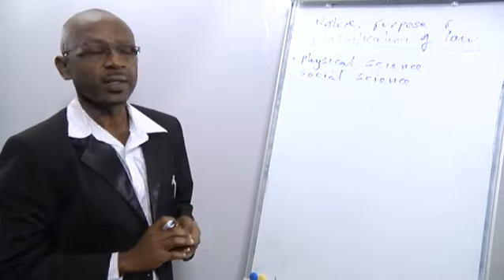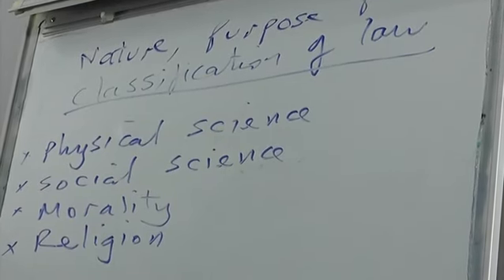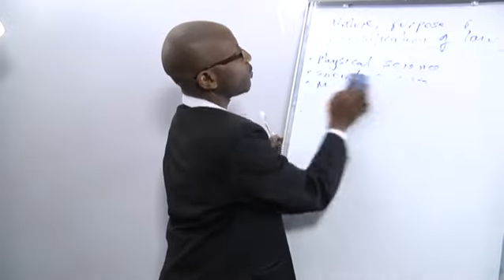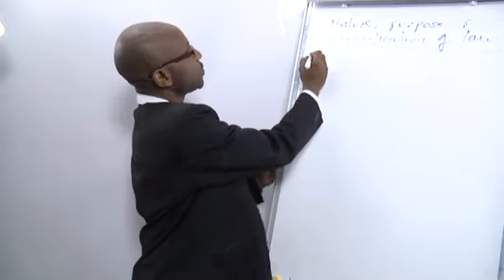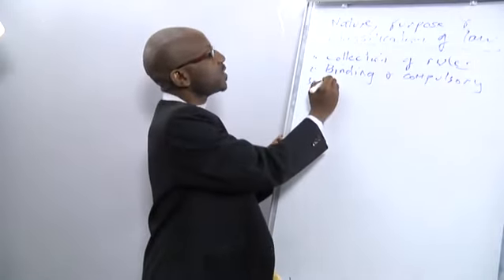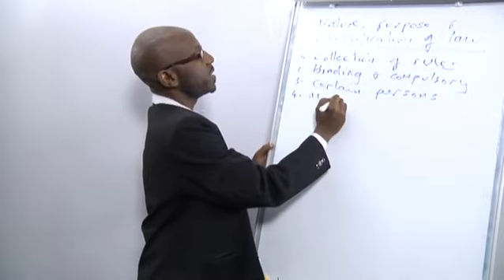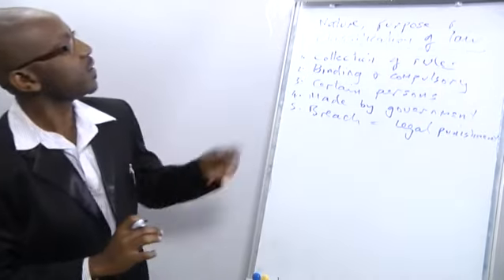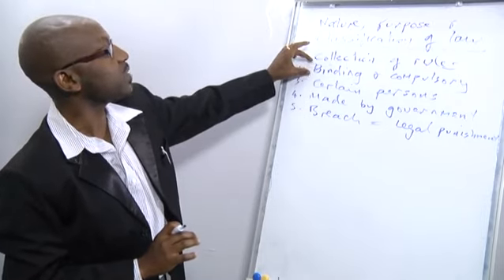Introduction To Law Lesson 1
Are you in problems always and want to understand the principles of law? Do you want to know your basic rights as an individual? In 35 minutes you are guaranteed to be a principled person in matters of law.